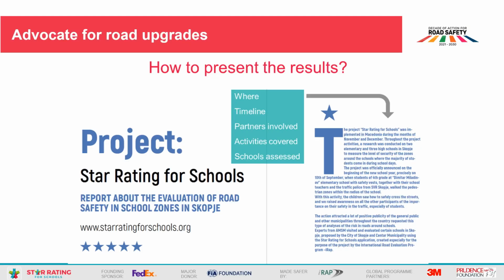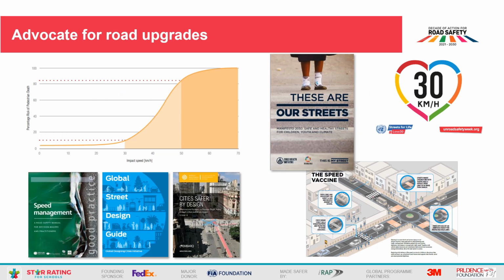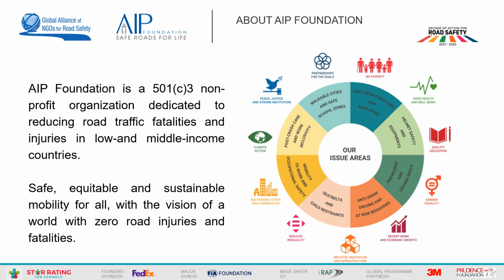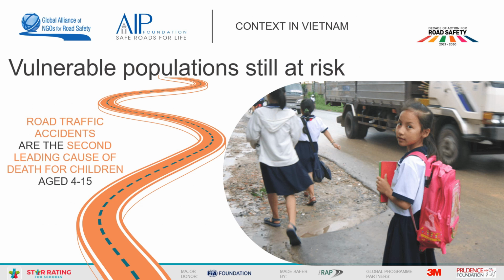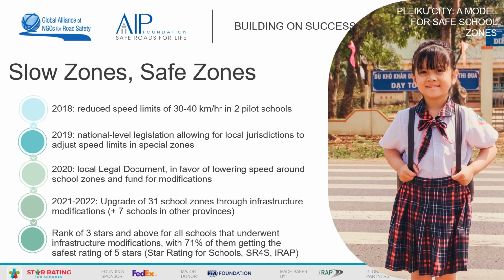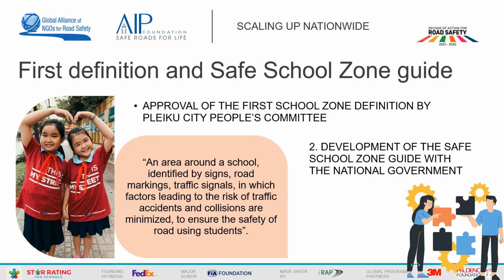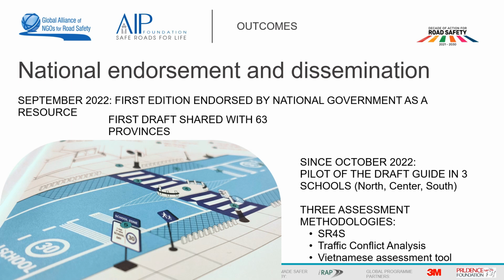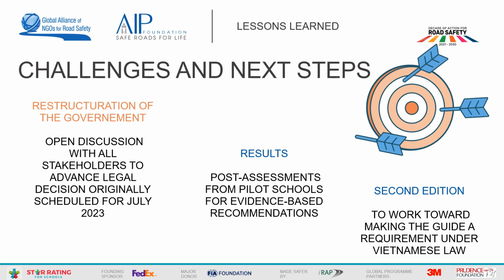SR4S course Module 1 Video4